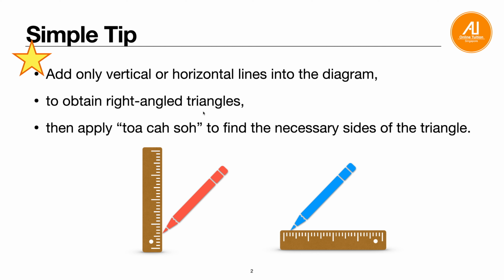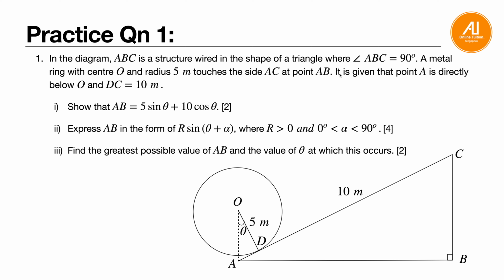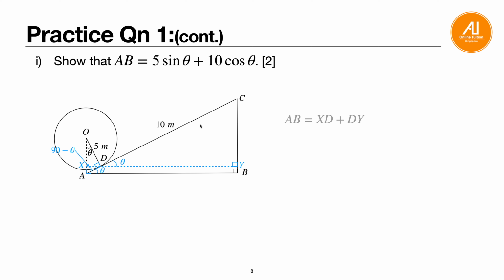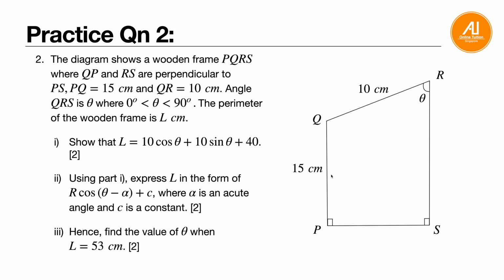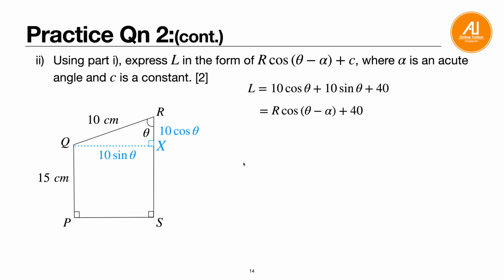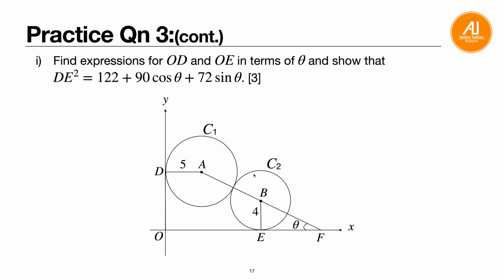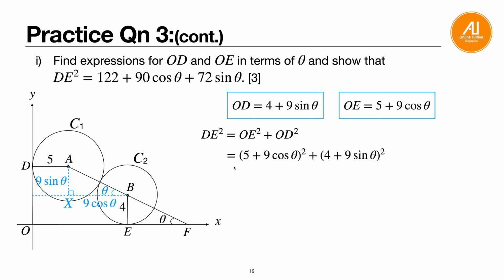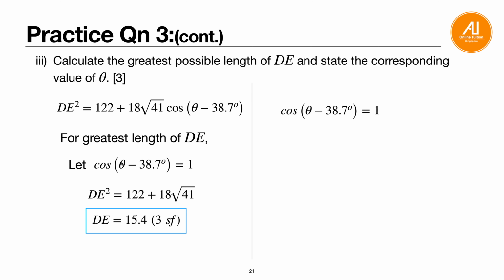Tips to solve R-Formula Qns | 13b. Trigonometry | A.Maths Exam Tips| Exam Hacks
Exam Tips that students may not aware of. In this video, we are giving some of our best tips to help students to perform well in their exams.

0:00 Simple Tip
0:25 R-Formula
1:56 What is "toa cah soh"?
2:29 Practice Qn 1
8:11 Practice Qn 2
13:05 Practice Qn 3

Lesson conducted by full time tutor with 17 years of teaching experiences (in tuition centres & private tuition). Most of the students under him shown tremendous improvement in their grades. Let's help each other and make a difference.

Subject include:

E.Maths
A.Maths
Chemistry
Physics
Combined Chemistry
Combined Physics

JC
H1 Maths
H2 Maths

Alternatively, we are also offering online one to one or group tuition for upper Secondary and JC students. All lessons are designed to meet learning goals. Prices are at affordable rate as compared. Please follow our FB page for more information.